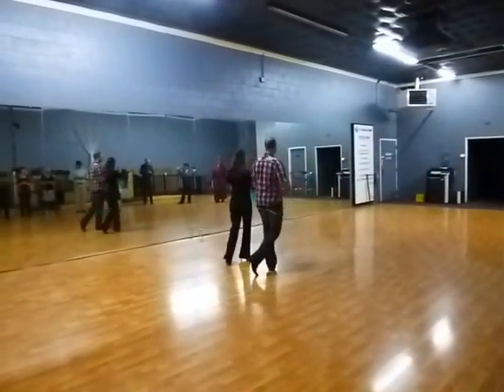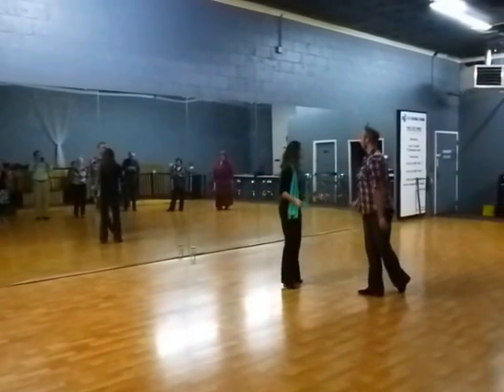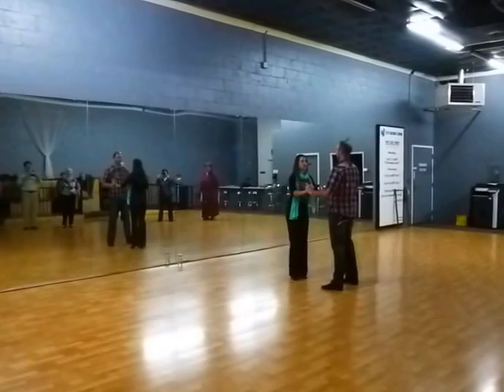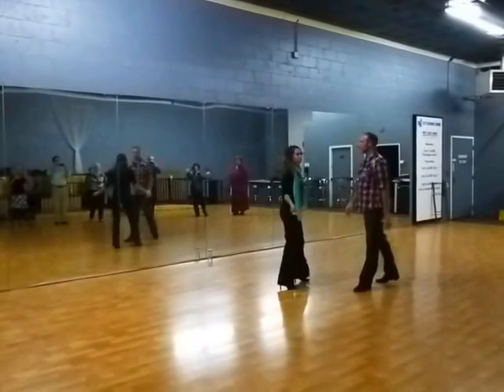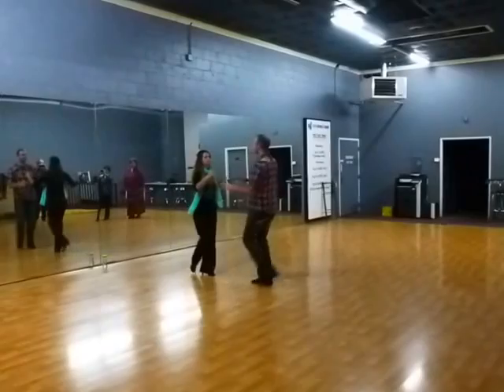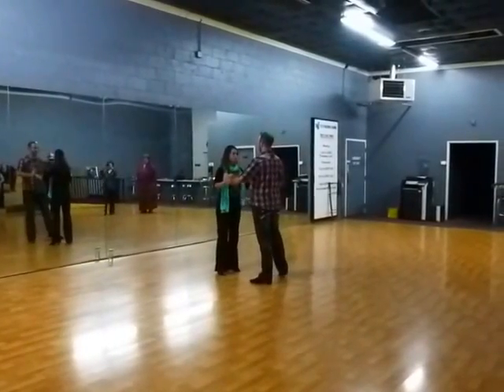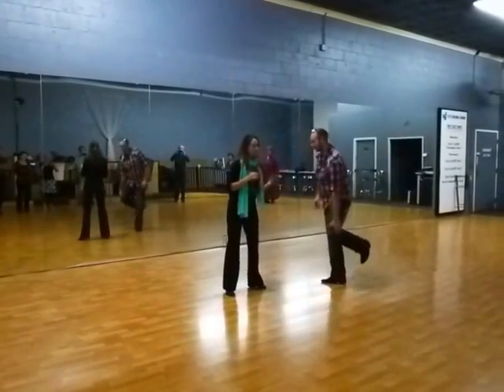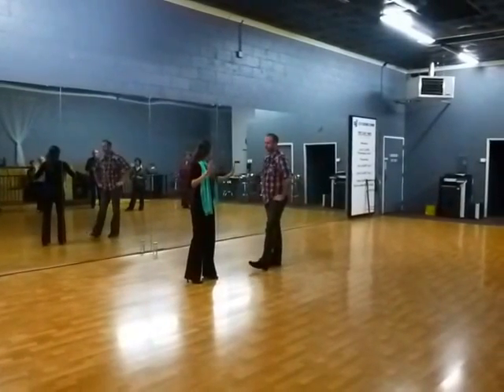2013 12 02 ChaCha Tripple side 2 side